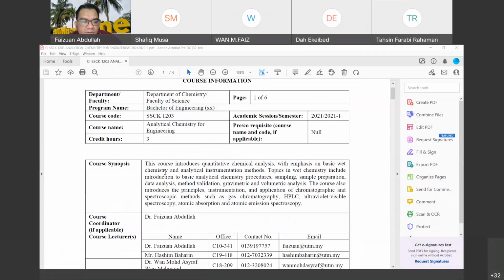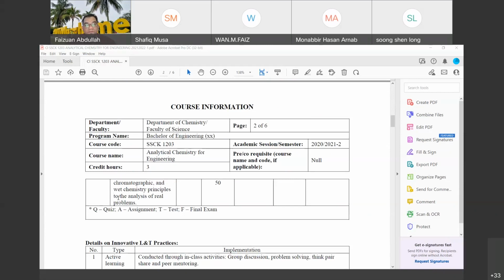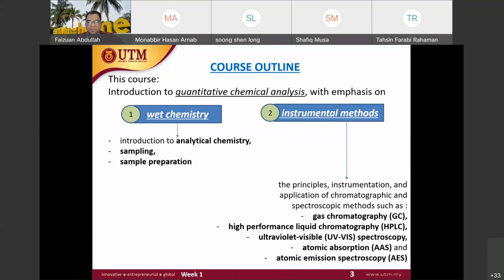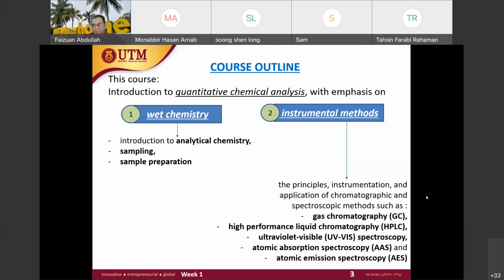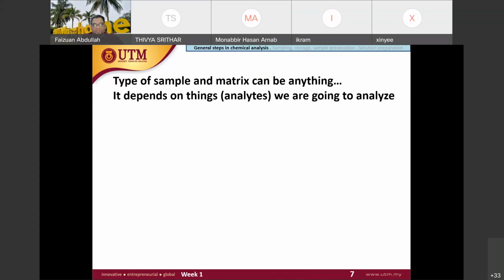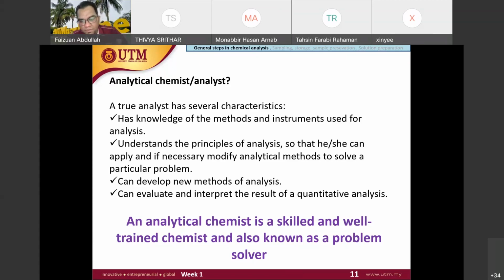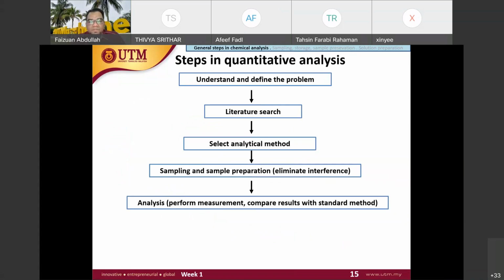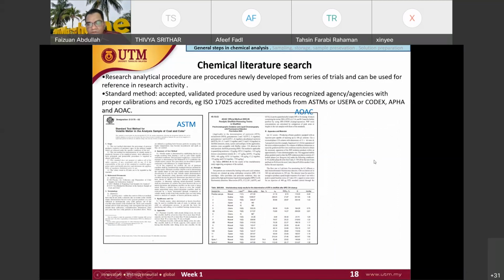SSCK1203 - Chapter 1 (Lecture on Introduction to Analytical Chem.) 21st October 2021